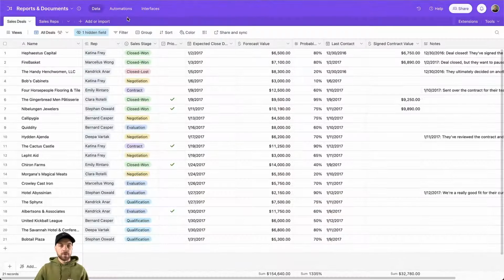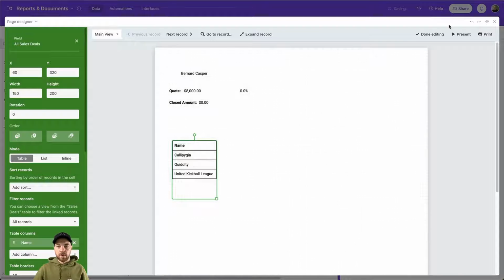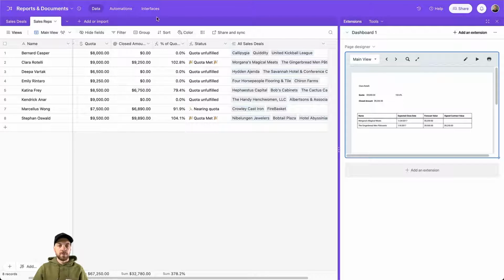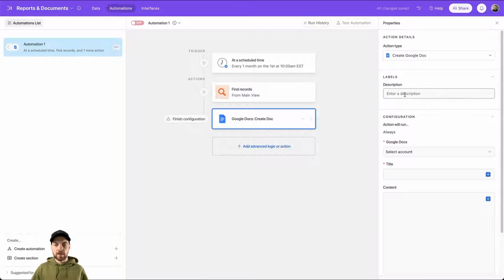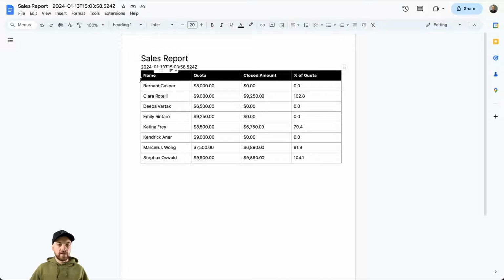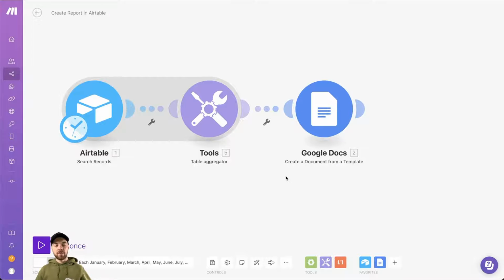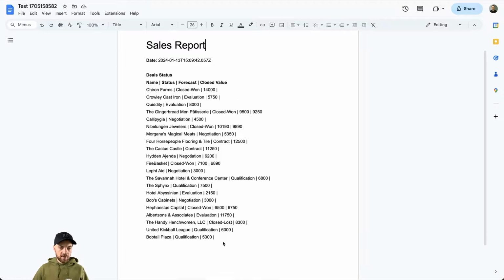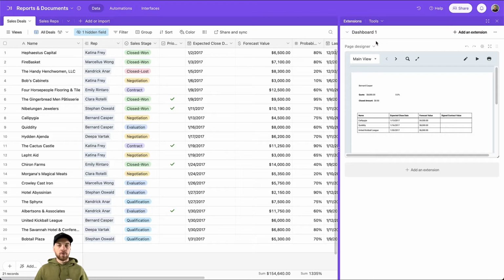How to create PDF Reports and Documents with Airtable and Make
In this tutorial, I discuss various options for Airtable PDF automation. Streamline reports, documents, or other forms using Airtable. Learn how to use Airtable’s page designer, interfaces, and the Google Docs automation built within Airtable natively. I also explore more advanced options, such as make.com and pdf.co integrations, and touch on Documint as another viable option for creating documents quickly.

Table of Contents 📖 ⬇️

0:00 What I cover
1:55 Creating a Simple Document with Page Designer
5:31 Generating Reports with Interfaces
6:37 Creating Google Docs with Airtable Automations
9:54 Creating Highly Customizable Documents with Make.com
10:22 Creating Documents with Google Docs via Make
14:10 Creating Documents with pdf.co
15:18 Exploring Documint Pricing Plans